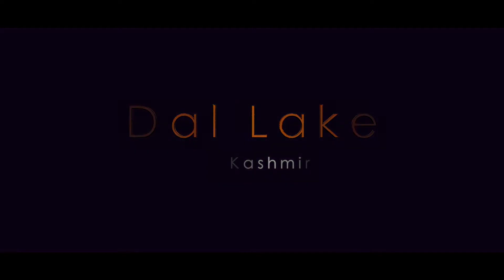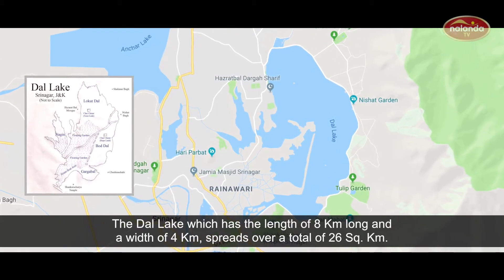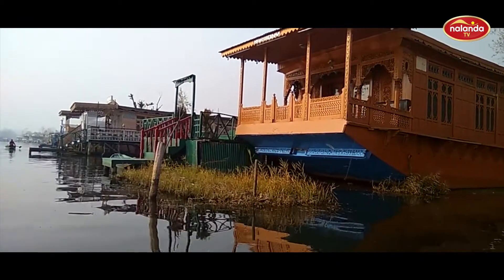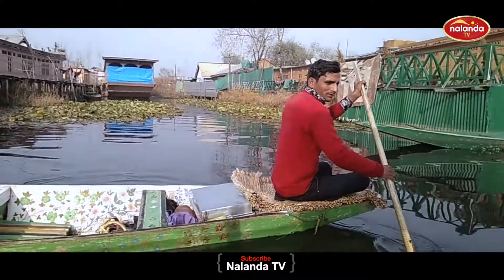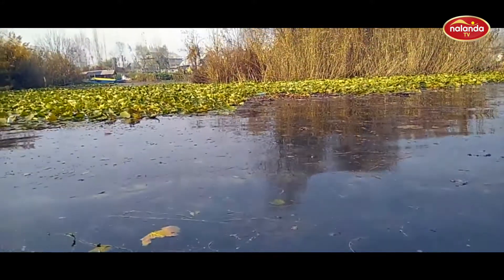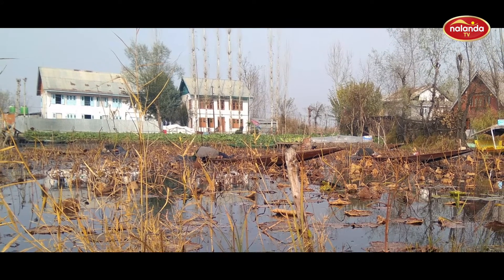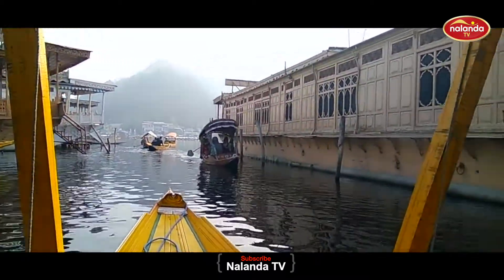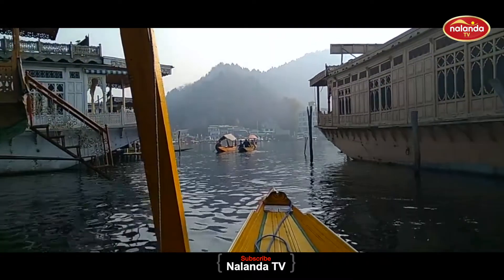FAMOUS DAL LAKE SRINAGAR IS A MUST SEE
Editor: Jitendra Kumar Jitu
Voice: Anjum Singhal